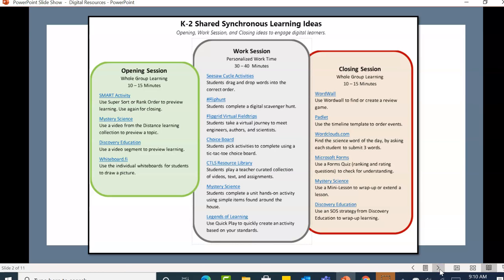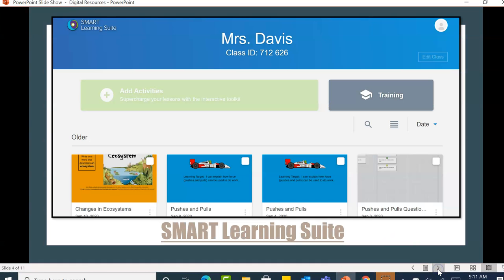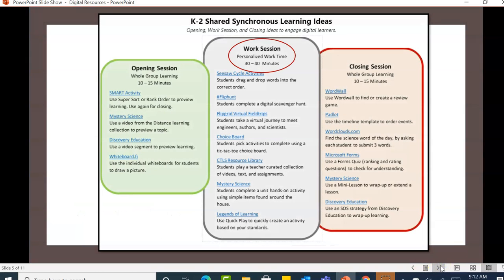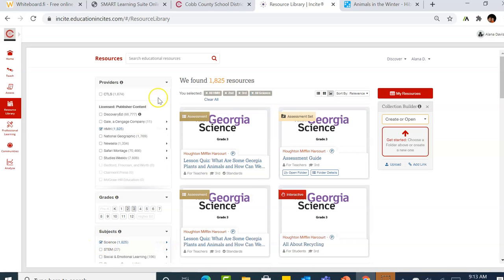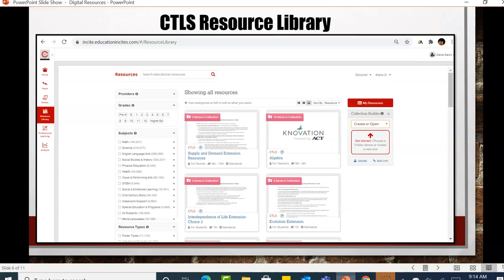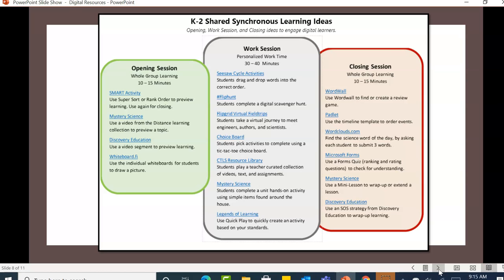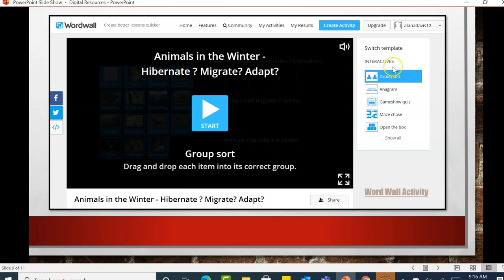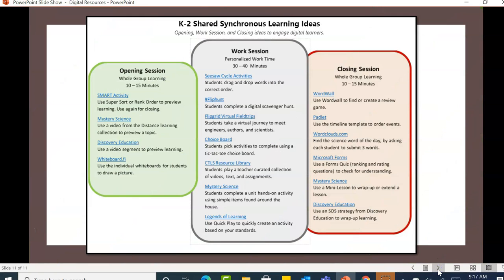K 2 SSI Digital Resources